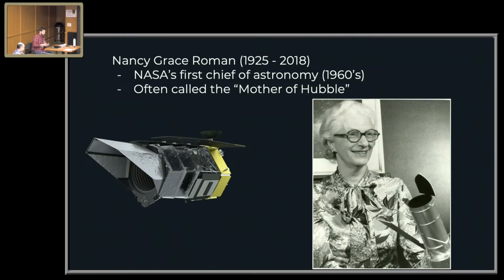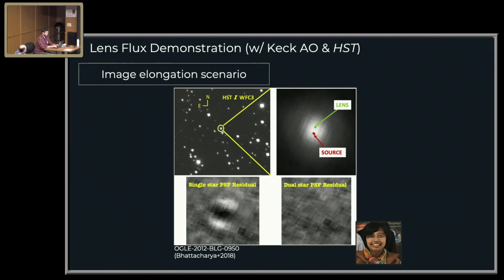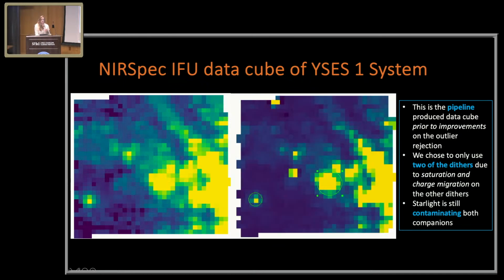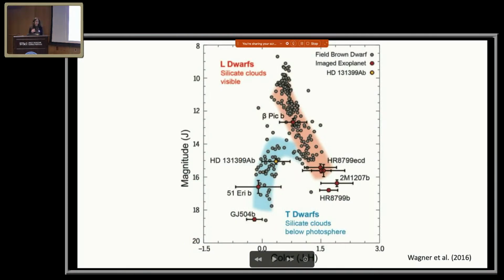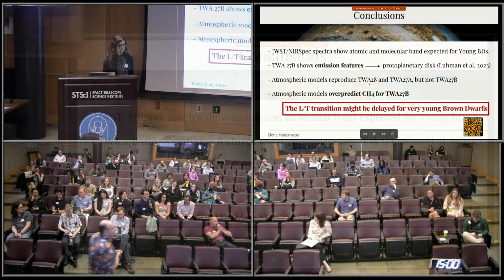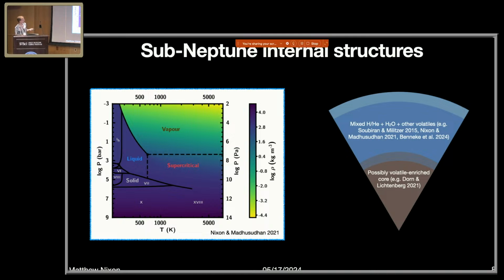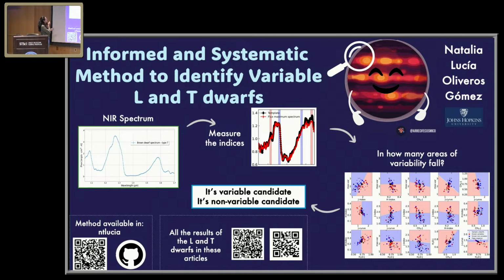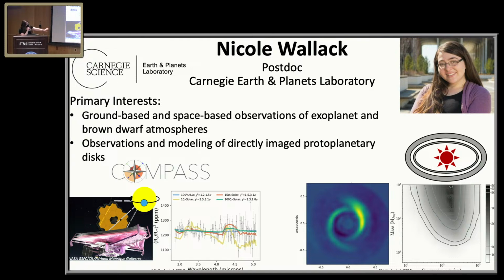CHEXO11 - Session 3 (4/18/24)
The Chesapeake Bay Area Exoplanet Meeting brings together all lovers of exoplanets and related science from the DC area and beyond. This series of one-day meetings enable the sharing of ideas in an informal setting with the focus being on building collaborations and expertise.

CHEXO meetings are held at locations in DC, Maryland, and Northern Virginia. The next meeting will be hosted by Space Telescope Science Institute.